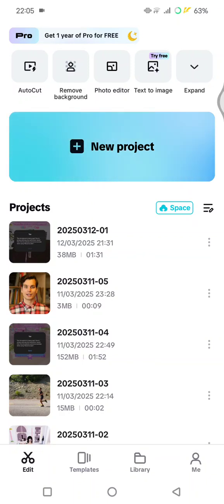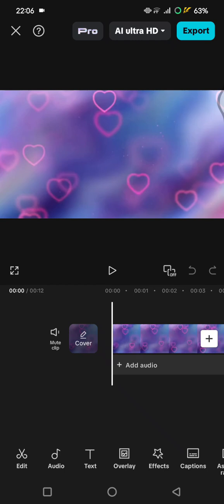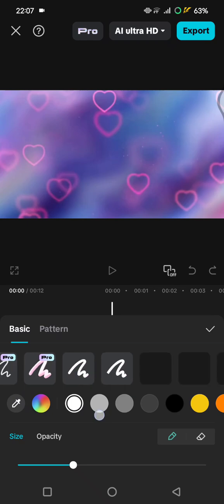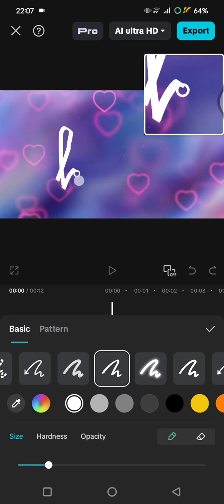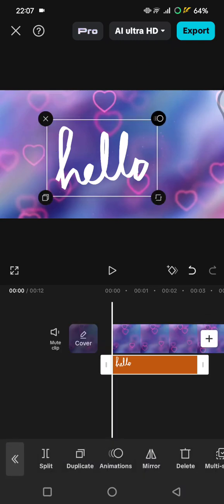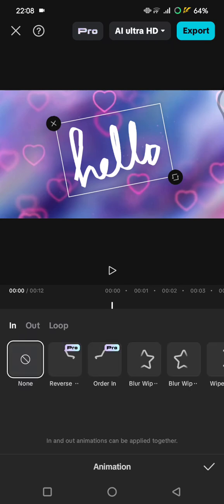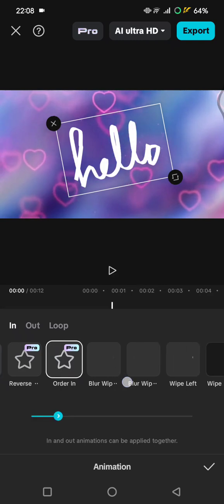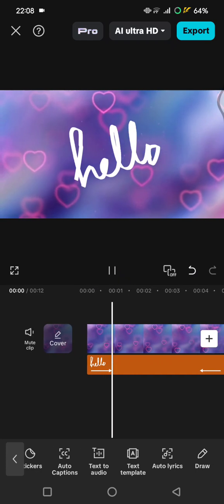Personal Touch! How to Add & Animate Your Handwriting in CapCut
Want to add a unique, personal touch to your edits? In this tutorial, I’ll show you how to create and animate your handwriting in CapCut for that stylish, hand-drawn effect!